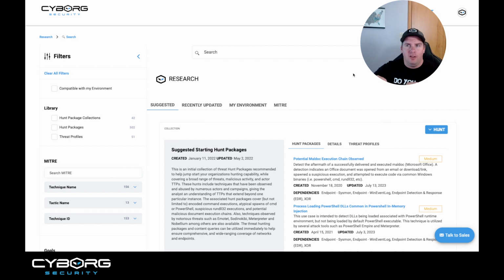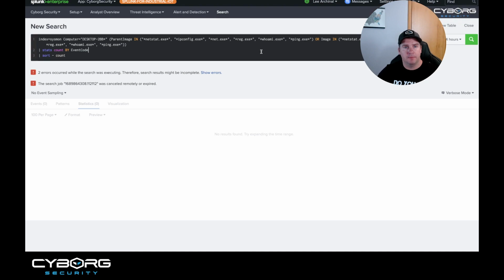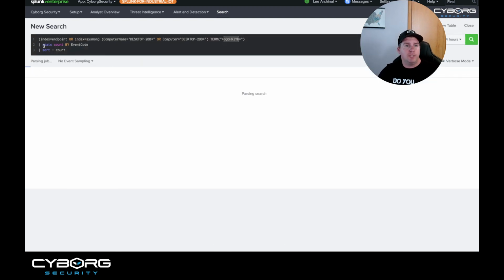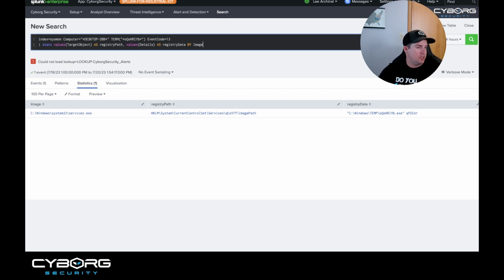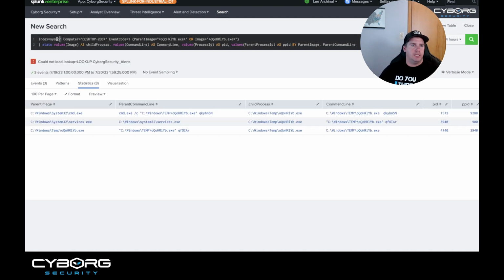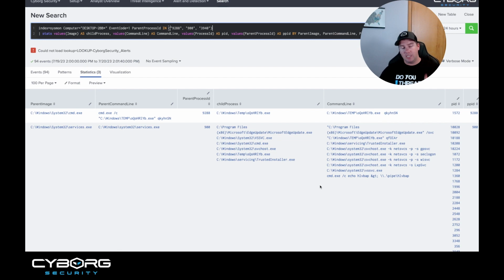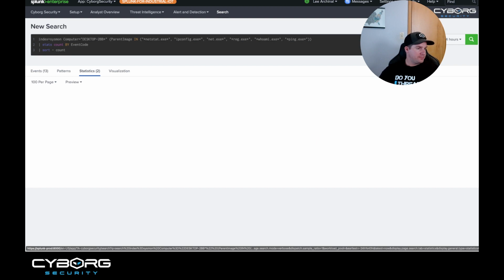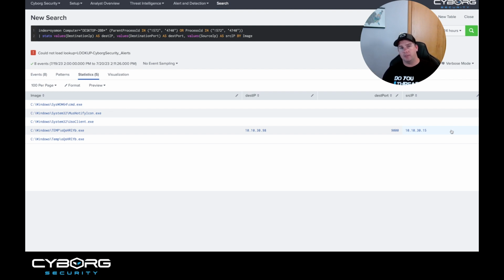Pumpkin Spice Logs: Hunting for Toolkits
Get your FREE HUNTER account today and enhance your security team's capabilities. HUNTER offers advanced behavioral content deployment without additional resources. It provides threat hunt and detection packages for SIEM, EDR, NDR, and XDR platforms, prioritizing analyst guidance. Each package includes platform content, analyst run books, and threat emulation, all conveniently delivered with an "all-you-can-eat" model for your organization's needs.

The cybersecurity landscape is evolving, and as threats become more sophisticated, so should our approach to tracking and mitigating them. Enter Cyborg Security's "Pumpkin Spiced Logs: Sweet & Swift Threat Hunting" webinar series, designed specifically for the modern threat hunter.

Our first session, "Hunting for APTs," offers a deep dive into the world of advanced persistent threats. This isn't just another standard presentation; it's an engaging, hands-on experience. Here, you'll get a comprehensive understanding of the latest techniques and strategies to identify and counter APTs effectively. With the insights of Lee Archinal, Cyborg Security's senior threat hunter, attendees are guaranteed a knowledgeable perspective filled with actionable insights.

🤓 Short & Punchy Guidance: No fluff, just essential threat hunting knowledge compressed into bite-sized sessions.

🙆 Flexibility for You: These are recorded webinars. We understand that your time is crucial. Tune in whenever you can, wherever you are.

💡 Expert Insights: Let Cyborg Security's senior threat hunter, Lee Archinal, guide you through the intricate maze of behavioral threat hunting. Discover the tactics, techniques, and processes to target and uncover advanced persistent threats.

👾 Immerse and Interact: Want to dive even deeper? Engage in real-time discussions, ask questions, and learn directly from our top-tier threat hunters. Connect, converse, and cultivate your skills.